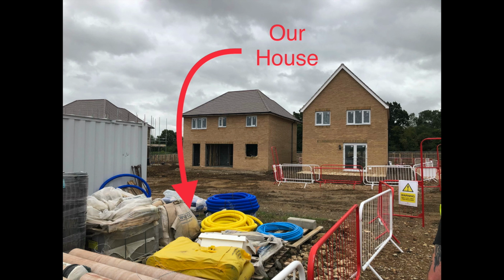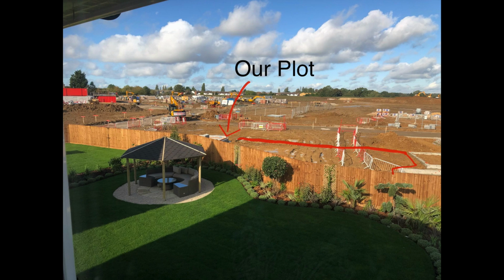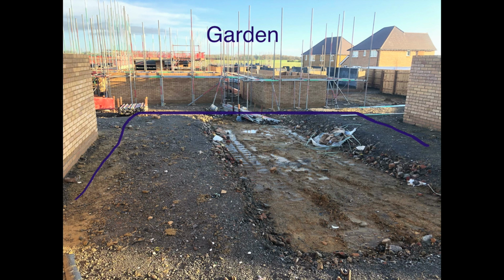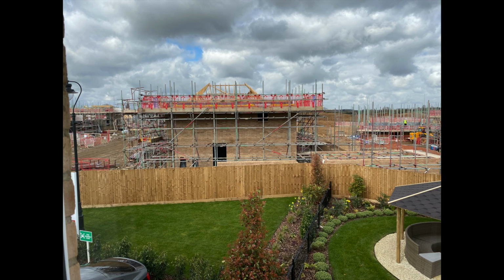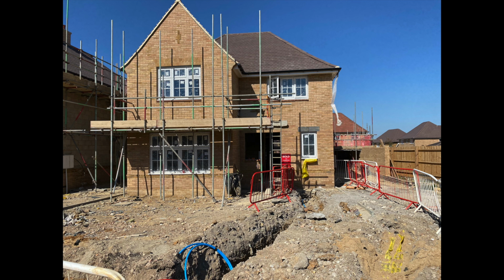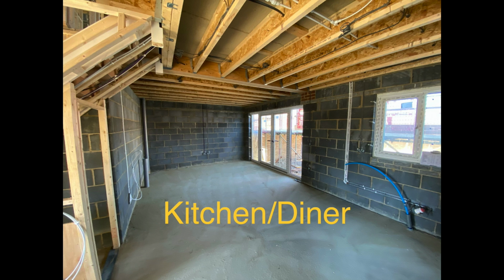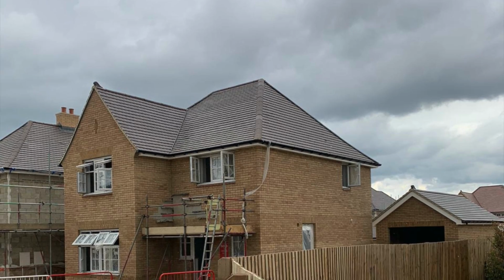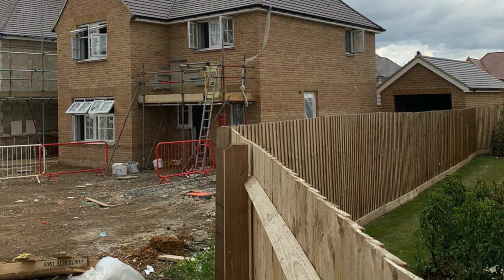Buying a Redrow New Build Off-Plan on a Brand New Development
For anyone thinking of buying a new build house off-plan, feel free to check out my journey including timescales which can change dramatically especially if the development is a brand new one.